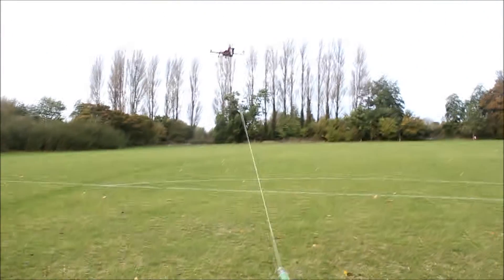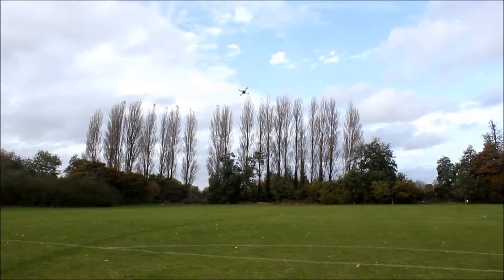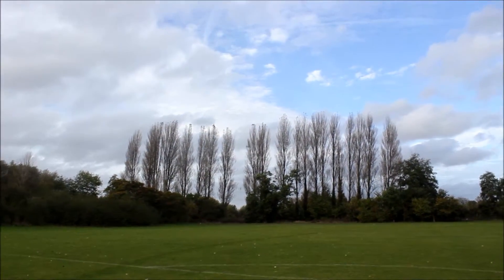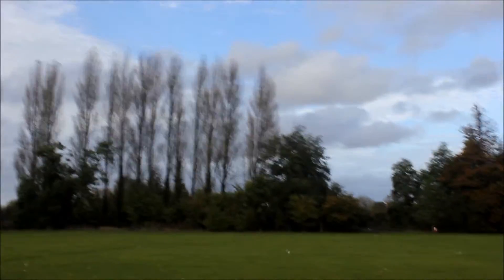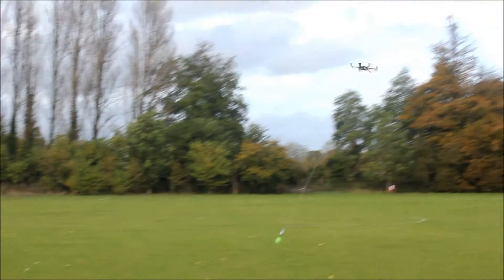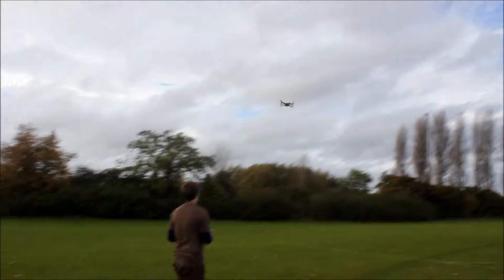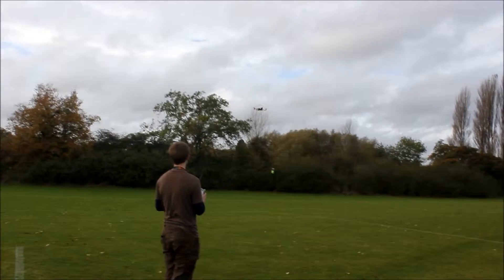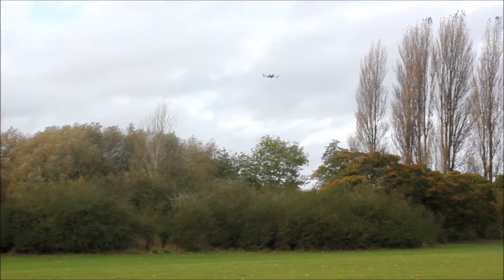Flying a Quad-copter with suspended cargo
We tried to fly the copter with a bottle suspended on 2 meters of string underneath but oscillation was clearly an issue